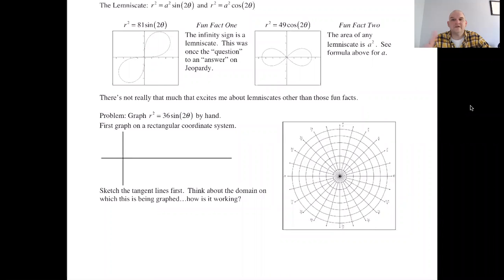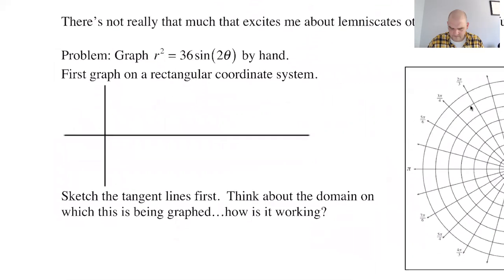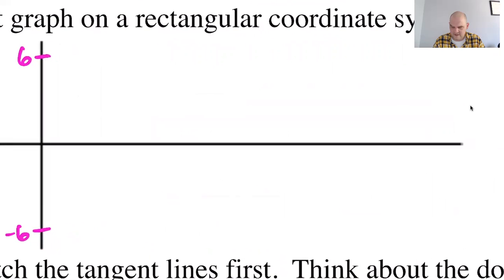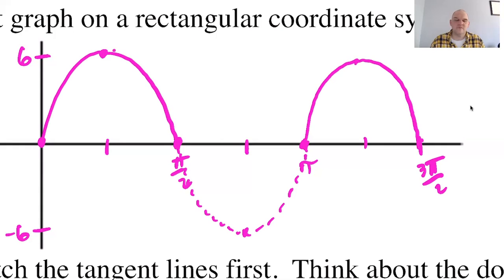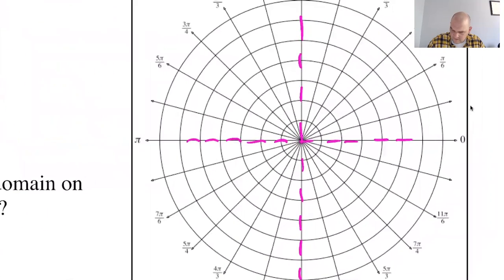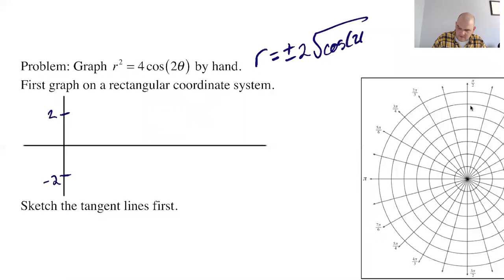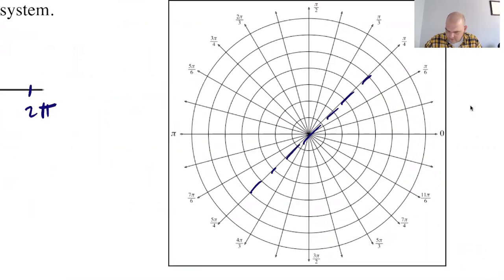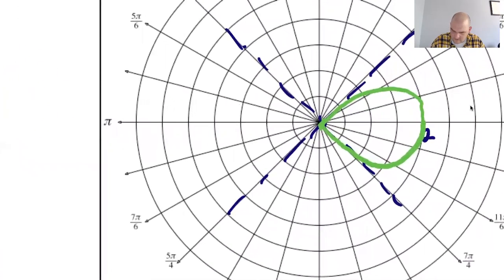MA Notes 16 page 214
Topics: polar curves, leminiscate, graphing leminscates by hand, memorize this curve